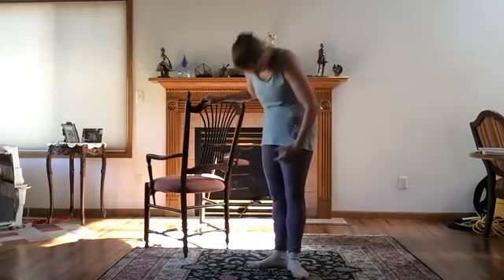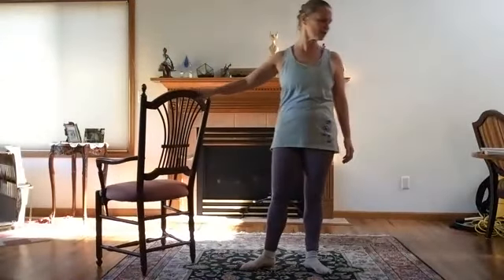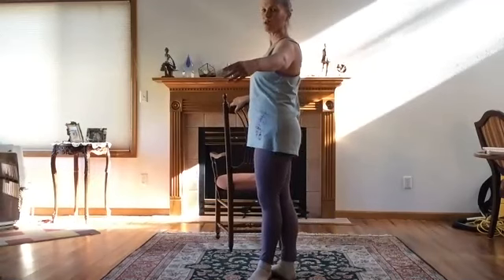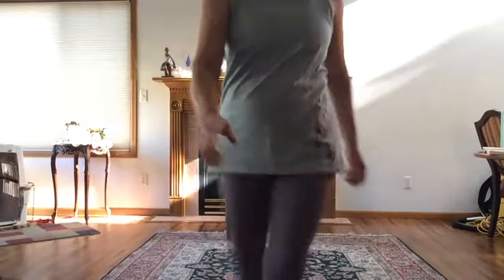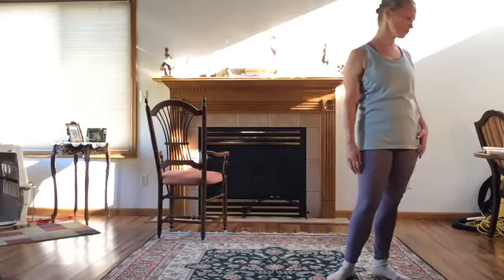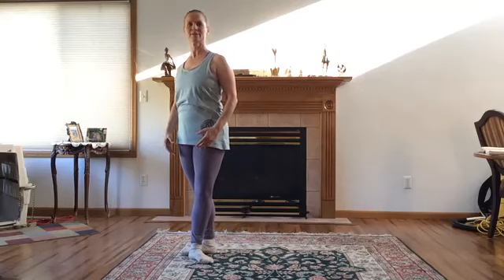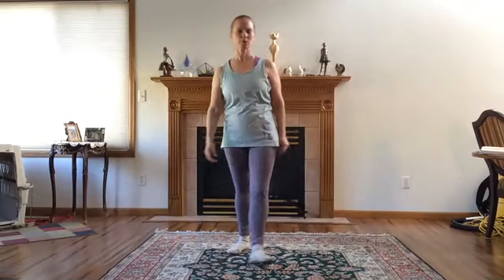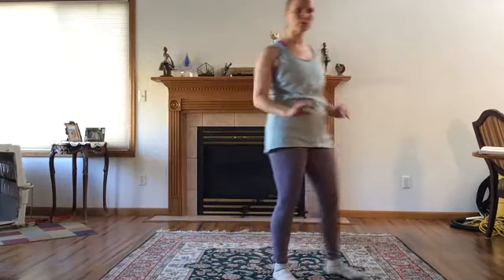Beginning Adult Ballet Class with Terri Jo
Enjoy a Beginning Adult Ballet Class with Terri Jo

Canyon Concert Ballet is a nonprofit dance school and ballet company in Fort Collins, Colorado.  Please consider supporting us during this difficult time so we can ensure we are a strong and healthy organization!